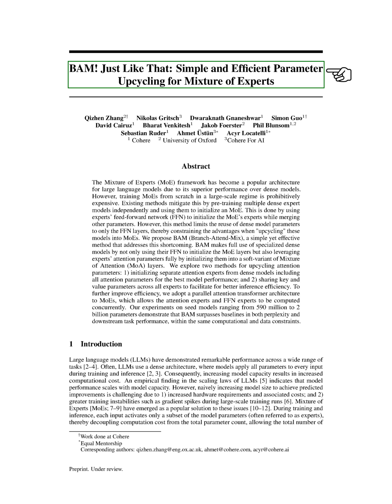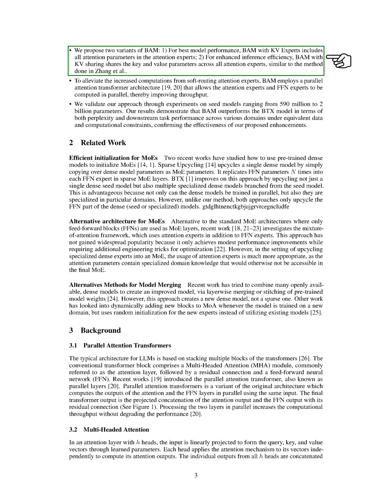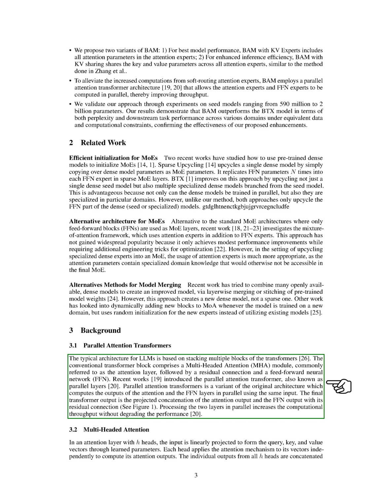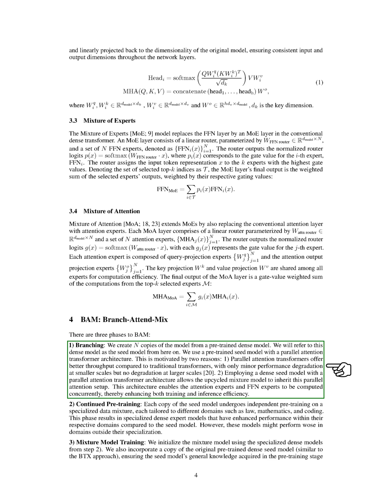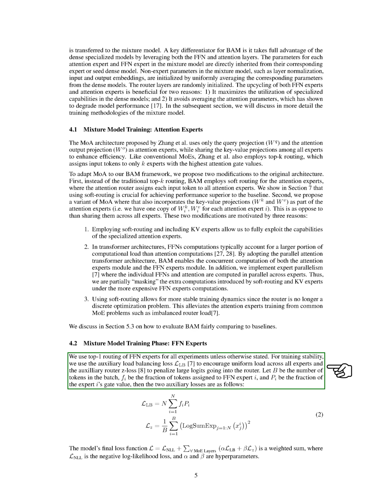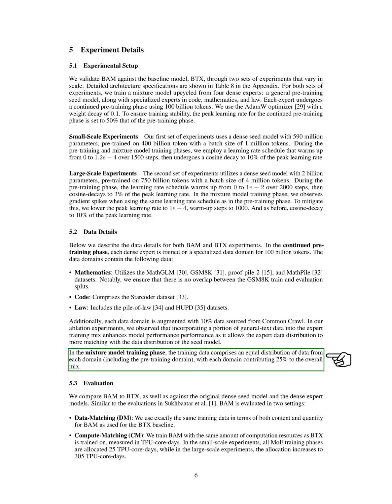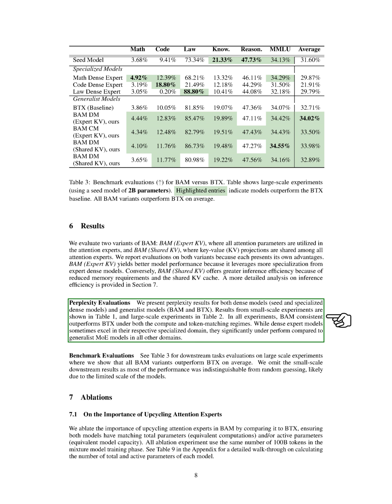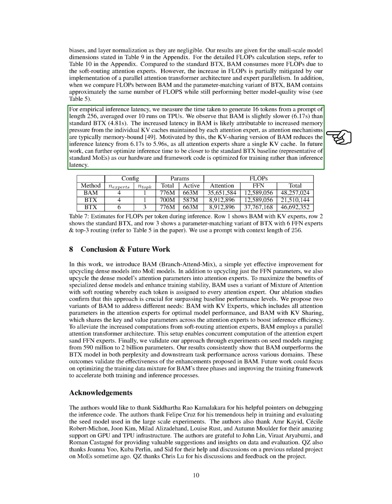BAM! Just Like That: Simple and Efficient Parameter Upcycling for Mixture of Experts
BAM enhances Mixture of Experts by fully utilizing dense model parameters, improving efficiency and performance in large language models, surpassing baselines in perplexity and downstream tasks.